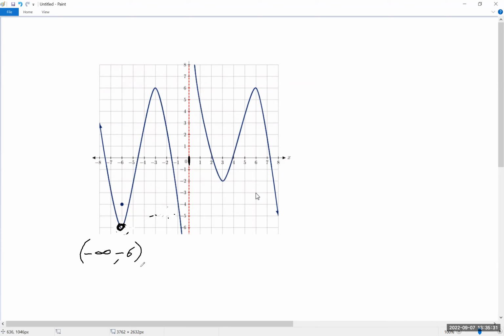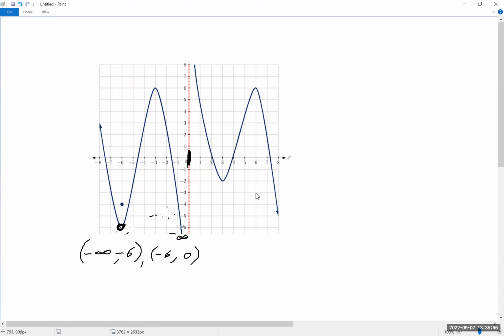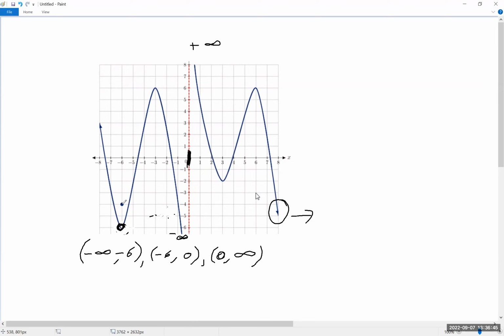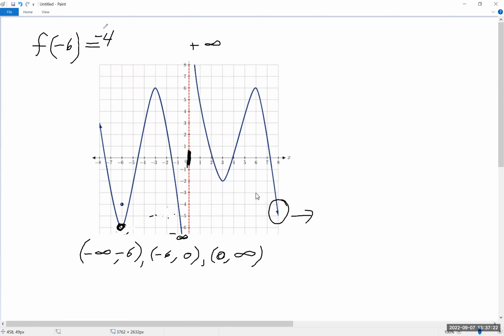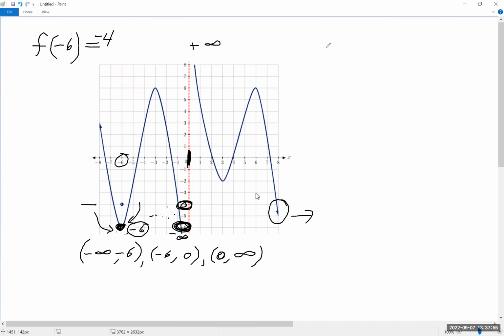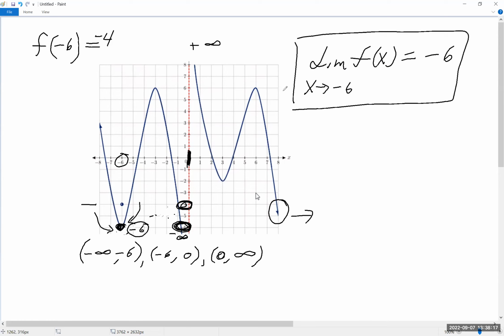Intervals of Continuity